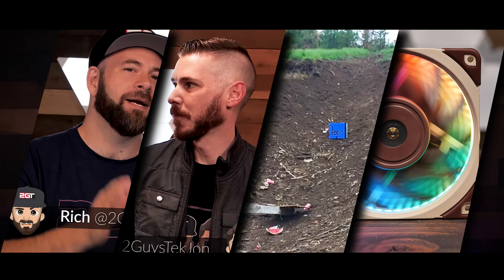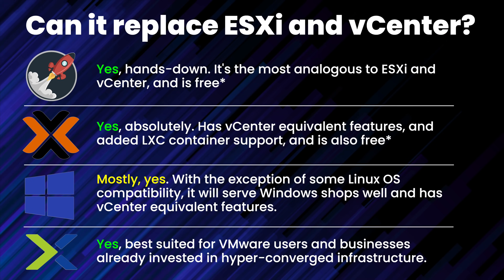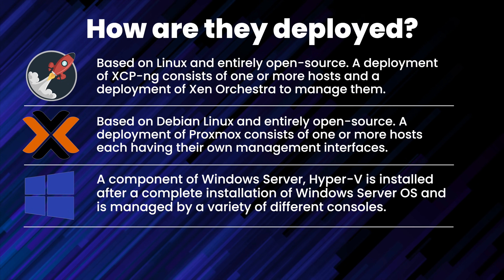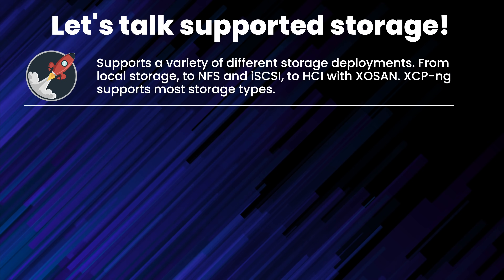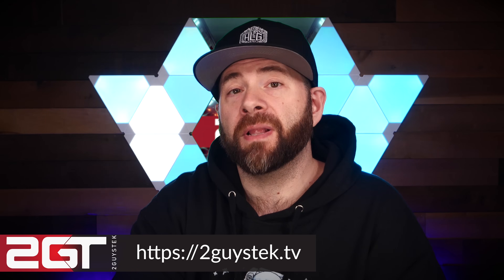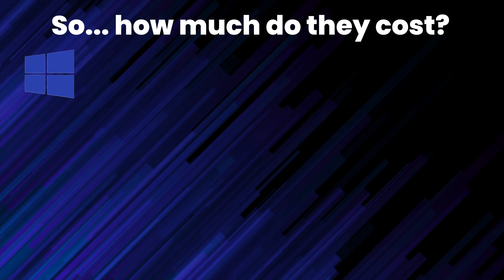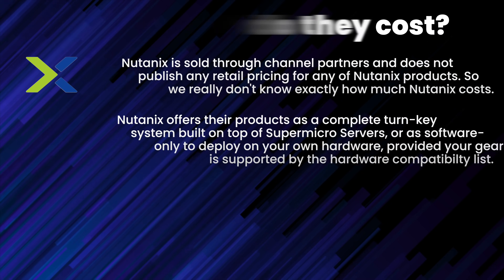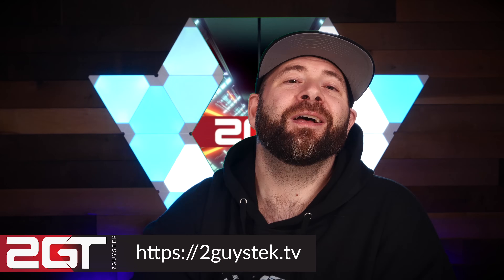Life After VMware - A summary and comparison of hypervisors!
Welcome to the final-final video on evaluating your options if you’re coming from the world of VMware and ESXi, with this video being my opus, my coup de grâce, the finalé of this series that has taken up practically 4 solid months of my time. In this video, I’m going to attempt to aggregate and summarize as much of the information from the last four videos as I can, put a nice little bow on it, and hand it over to you!

**Chapters**
0:00 Introduction
0:45 Let’s recap, shall we?
1:24 Can hypervisor ‘X’ replace VMware?
2:22 What’s it running, and how is it deployed?
4:17 Let’s talk supported storage!
5:09 Comparing backup solutions!
6:11 Live migration, workload balancing, and HA!
7:24 What about the GUI?
8:34 What’s it take to run them?
9:57 Let’s talk cost and support!
12:18 Where does this leave us?
13:01 What hypervisor should you run?
14:23 Closing!